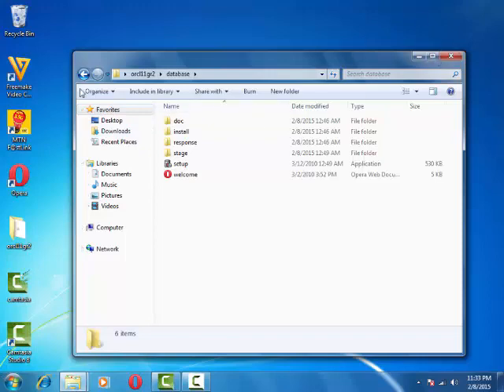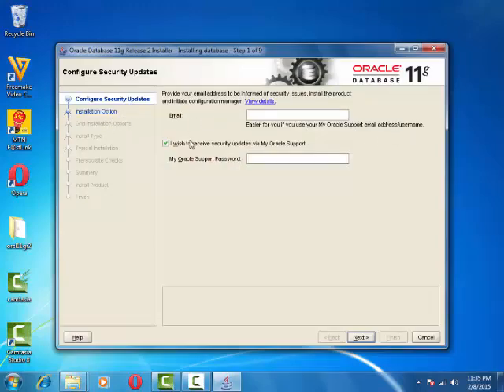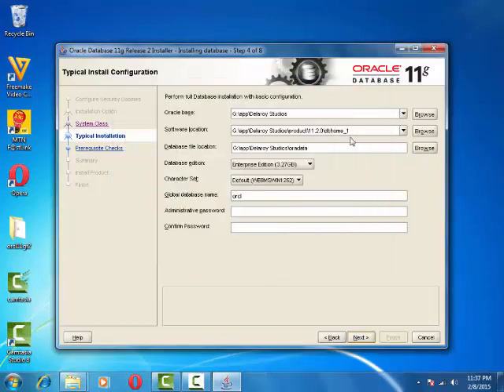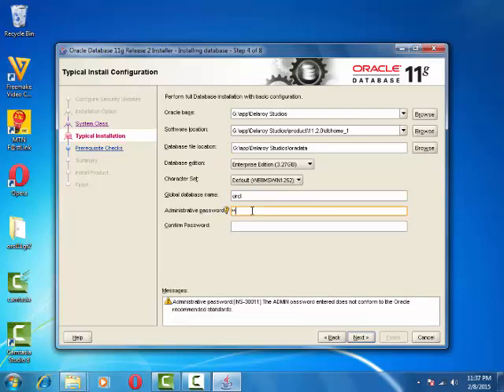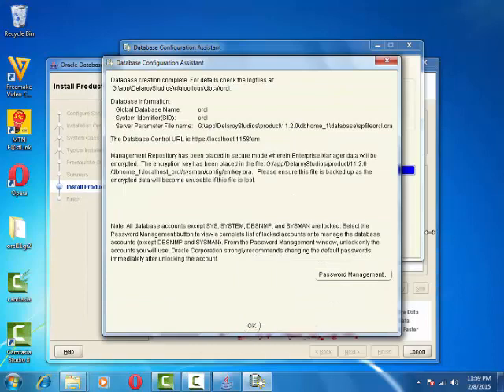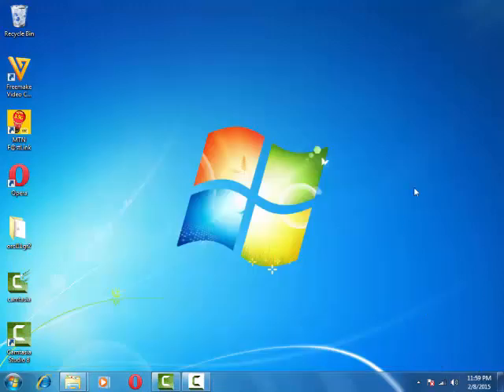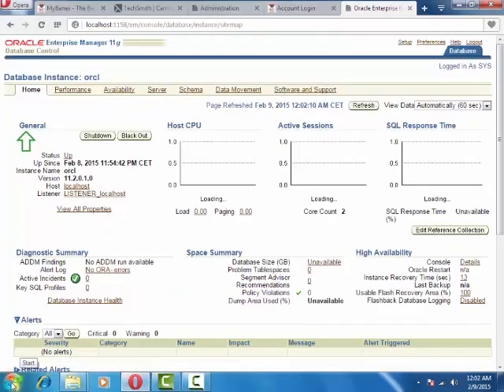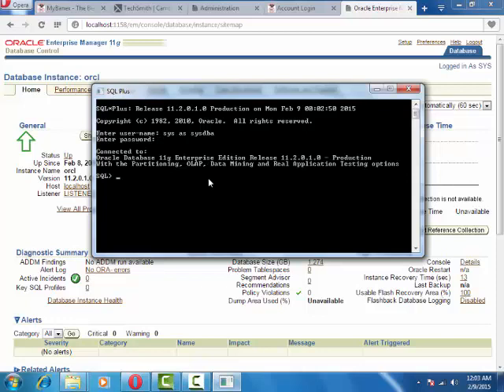Installing and Configuring Oracle Database 11g on Windows